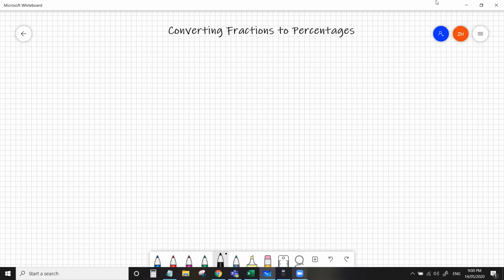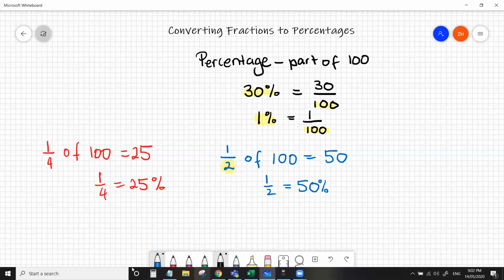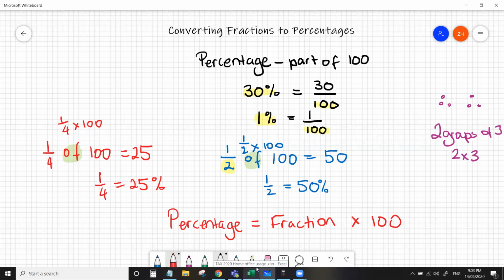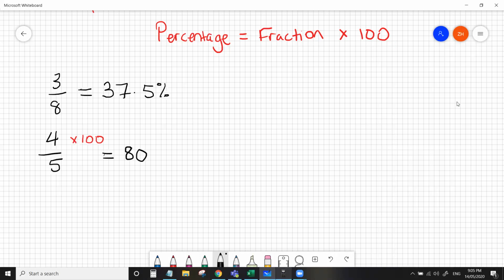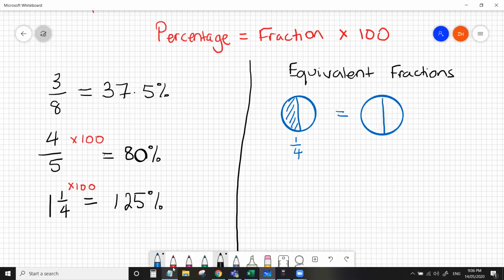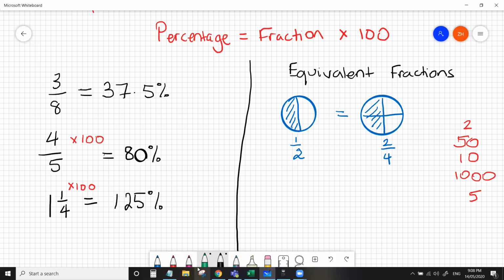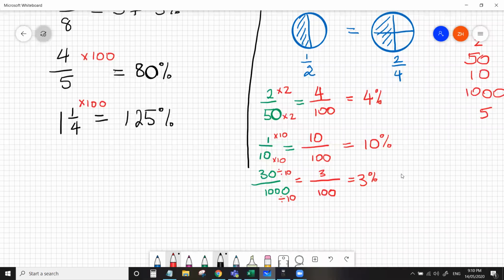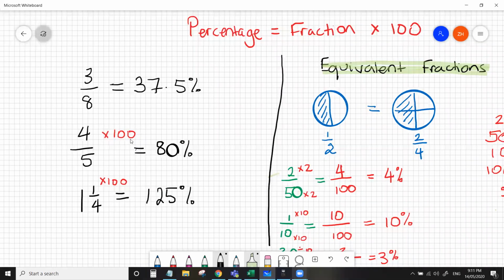Converting Fractions to Percentages (Calculator and Equivalent Fraction Method)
This video looks at two methods for converting a fraction to a percentage. The first is using a scientific calculator and the second is using equivalent fractions when the denominator is easily changed to 100.